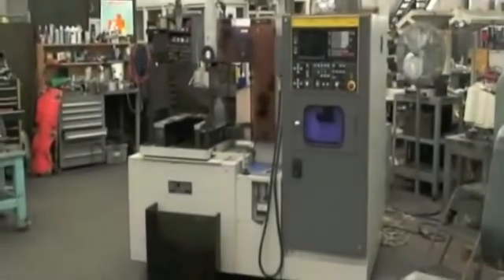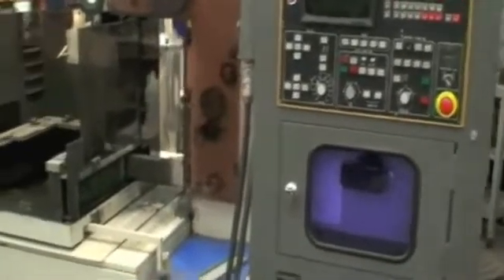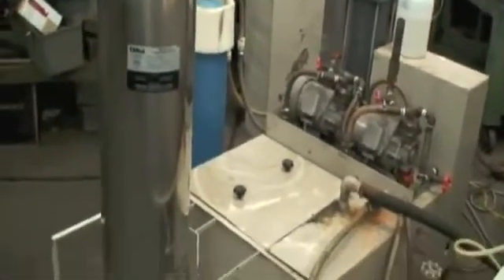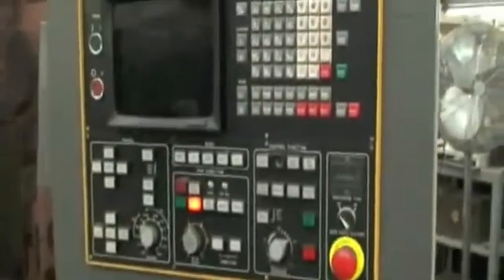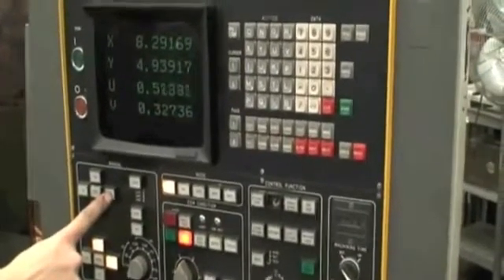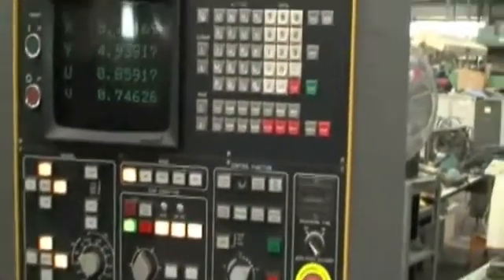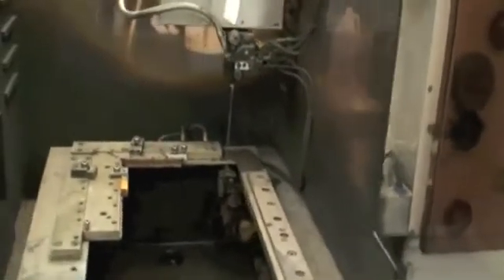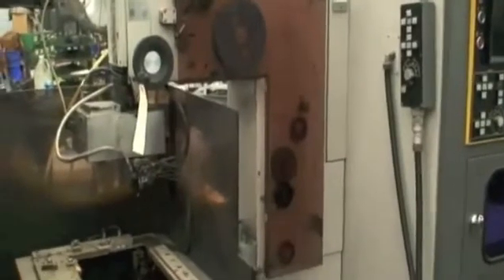Elox-Fanuc CNC Wire EDM, Series L, 1984, Got Machinery, Industrial Surplus Inc.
FOR SALE

Elox/Fanuc CNC Wire Type EDM
Stock Number: 027-086
Model: Series L
Serial No. N/A Age: 1984
Price: $4,950

X-Axis Travel: 15"
Y-Axis Travel: 22"
Z-Axis Travel: 8"
Work Area 11" x 18" x 9"
Overall Machine Size: 4' x 7' x 6' High

Equipped With:
Fanuc CNC Control with CRT
Remote Operator's Control
Dielectric Fluid System

Industrial Surplus, Inc.